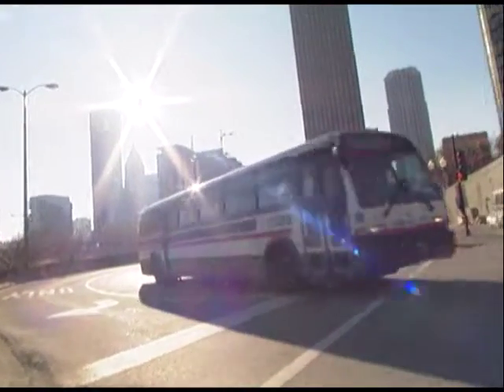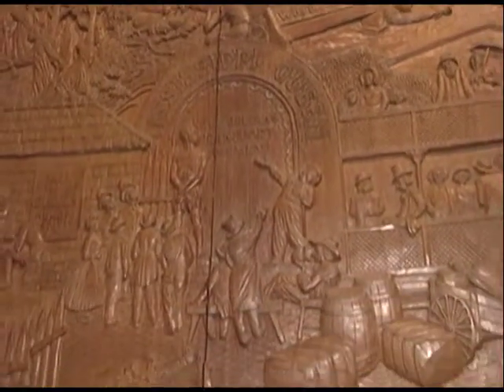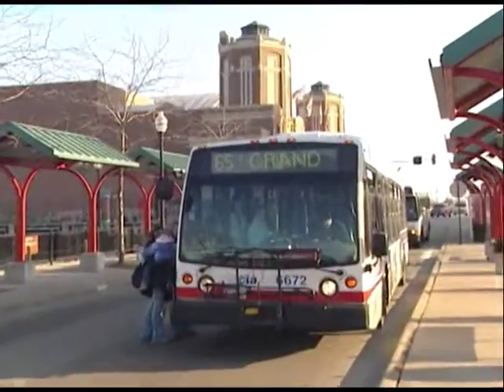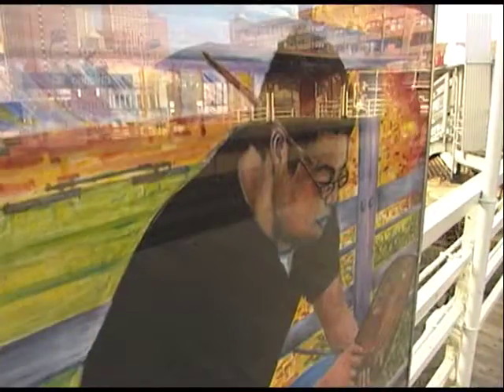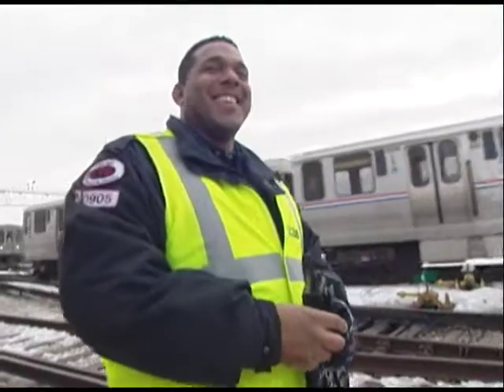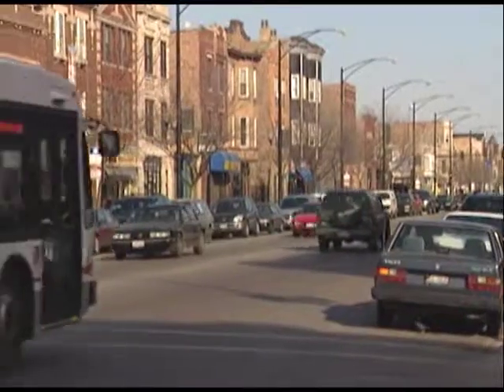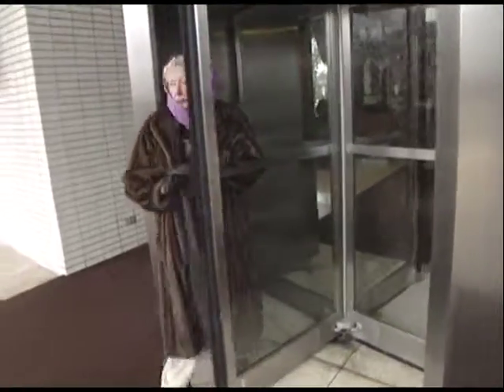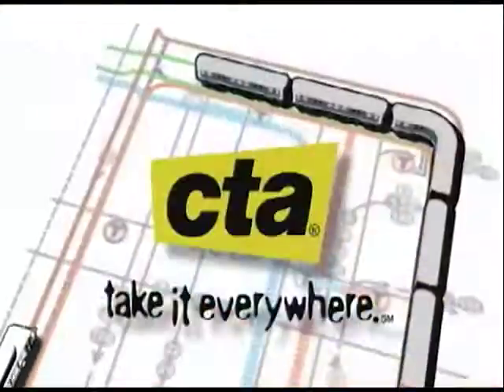Connections: Episode 13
Original Air Date: May 2004

On this episode of Connections:

DuSable Museum
Special Bus Routes
Adopt-A-Station
Rodeo Winners-Switchmen
Destination: Humbolt Park
New Residents
Garfield Park